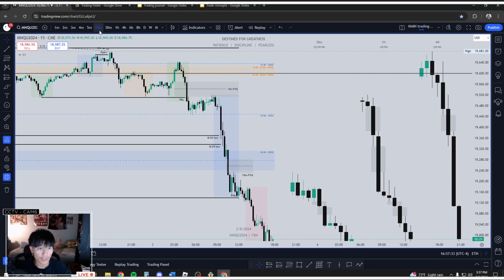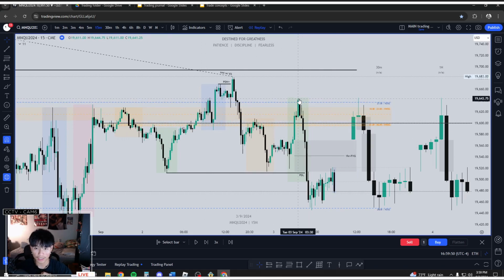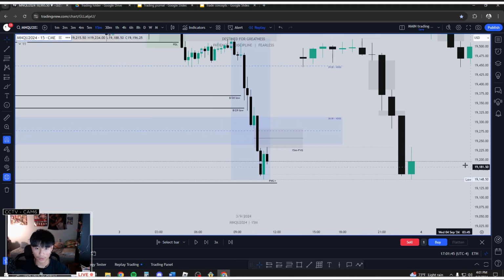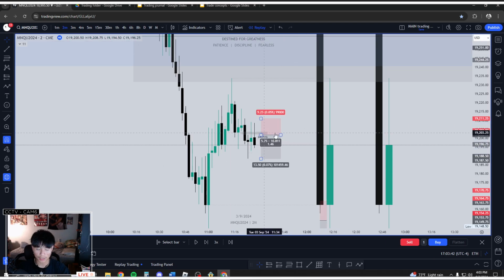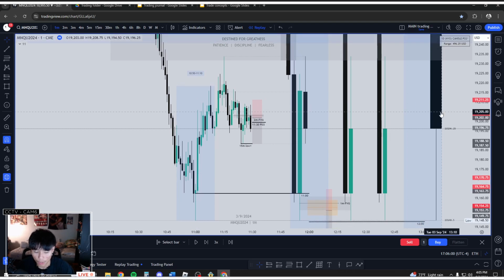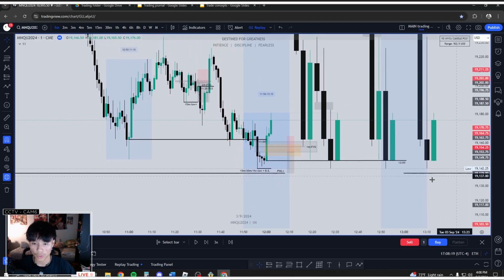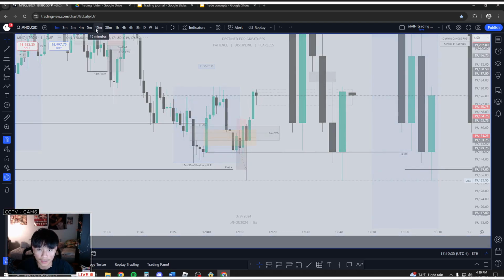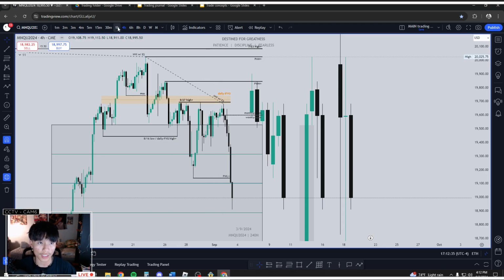9-3-2024 trade recap / trading after a bank holiday during NFP week